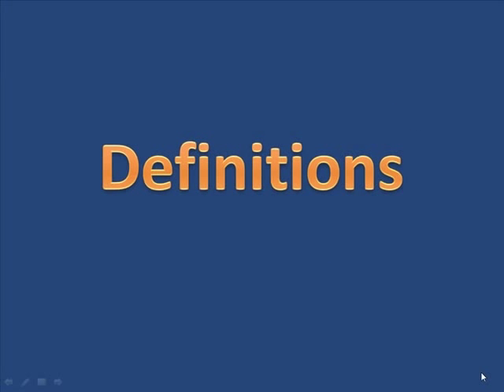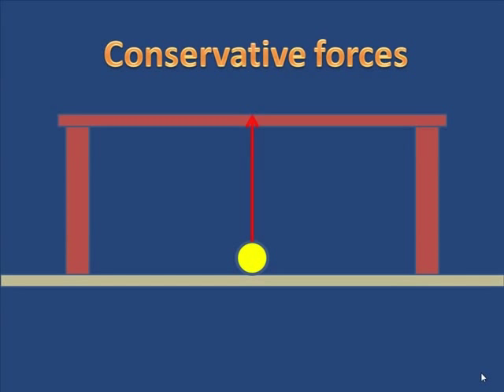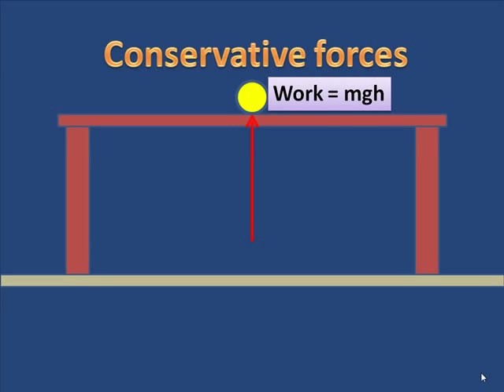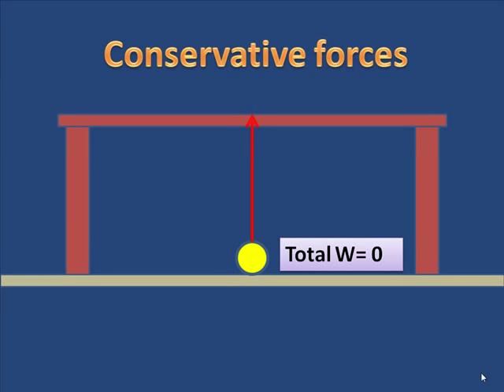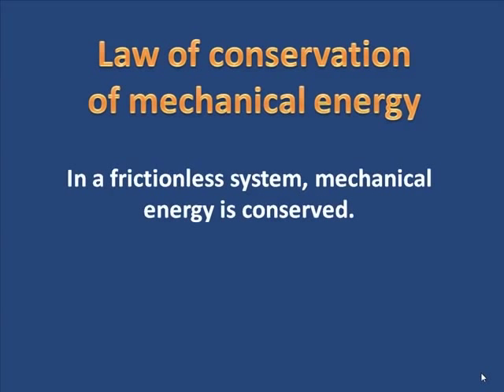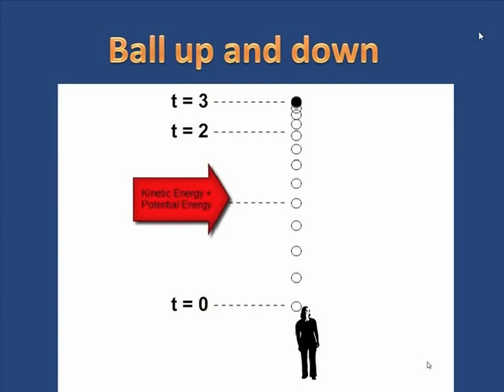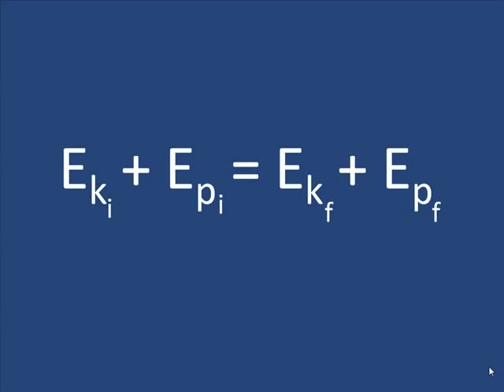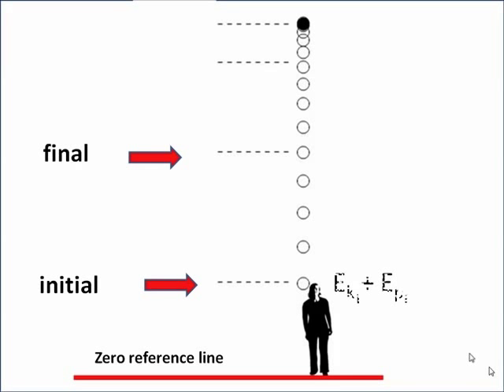Conservation of Mechanical Energy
Graham Best explains the law of conservations of mechanical energy, complete with an example and detailed solution.